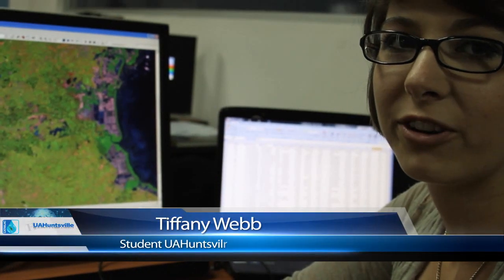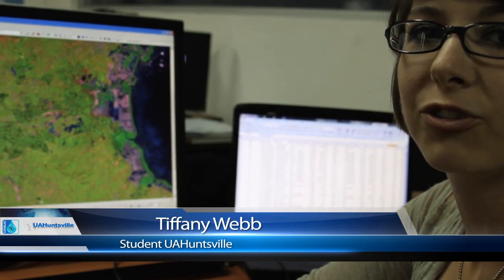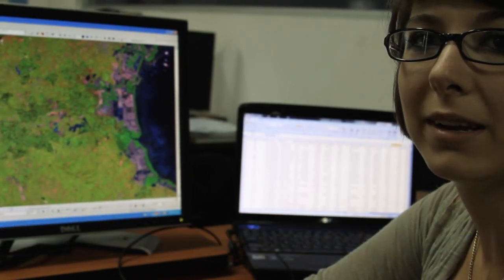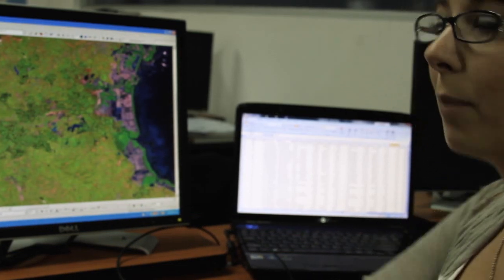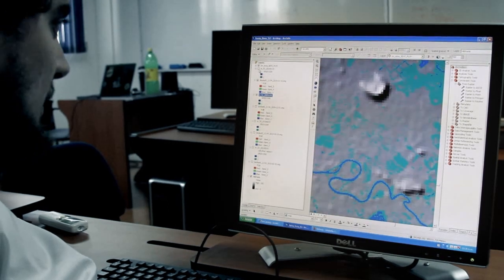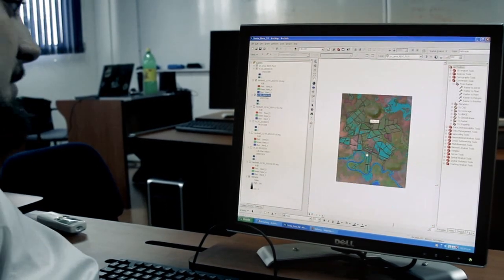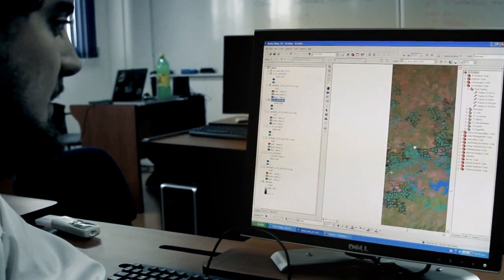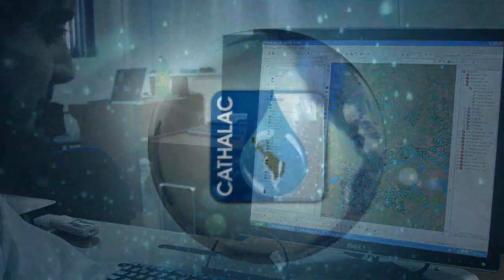Central America precision agriculture research project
UAHuntsville students Tiffany Webb, Samuel Ayers, and Tara Martin describe their precision agriculture pilot project at CATHALAC, describing how NDVI was used to look at production at the Ingenio Santa Rosa (ANSA) in central Panama.